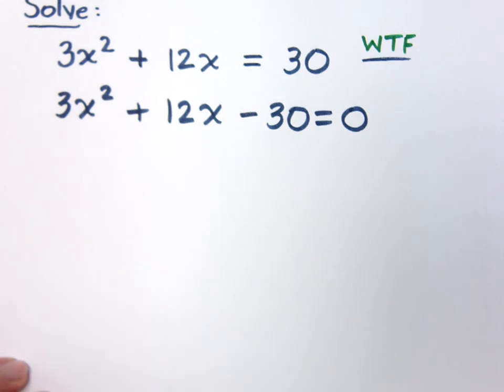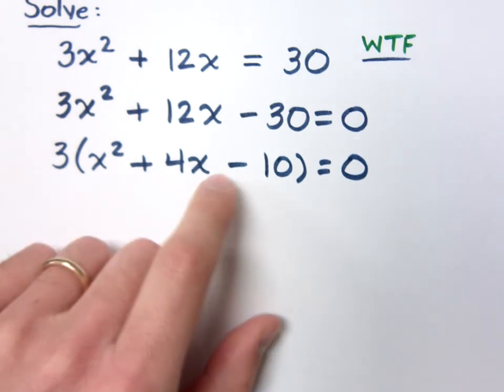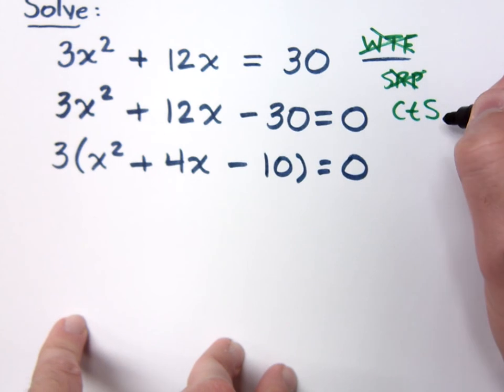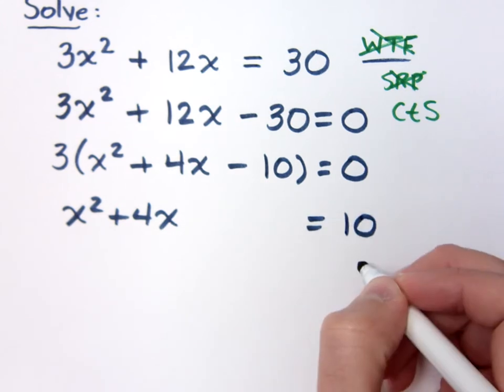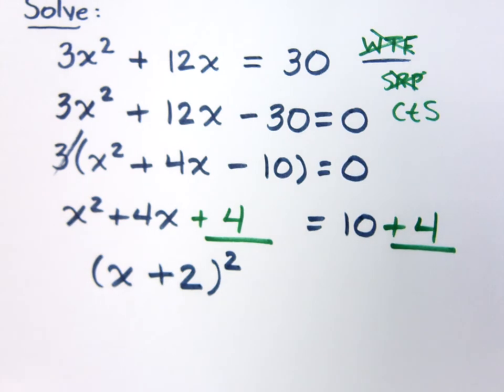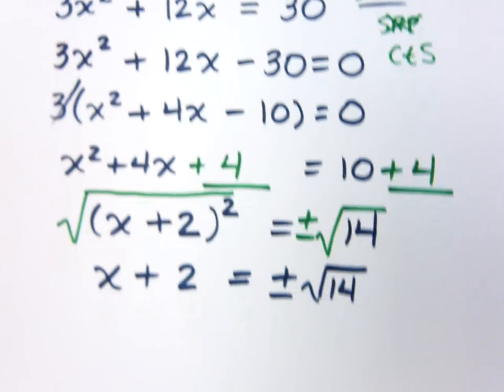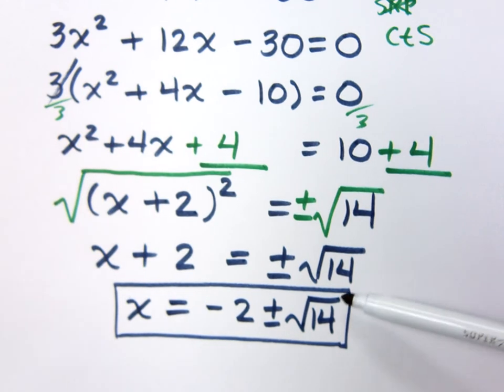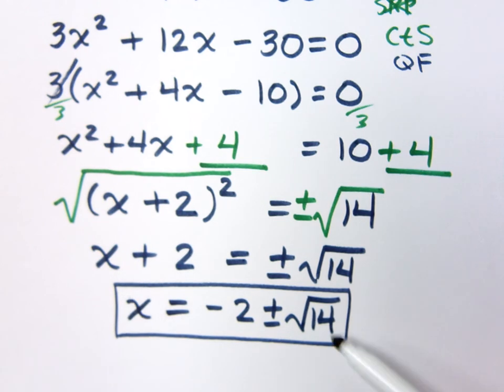Solving Quadratic Equations - Part 3A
Solve 3x^2 + 12x = 30.
Here we work through our pregression of methods.  First WTF?  The SRP?  When we check CtS, we find that this equation is a prime candidate for completing the square.